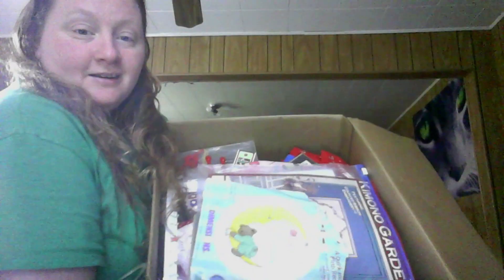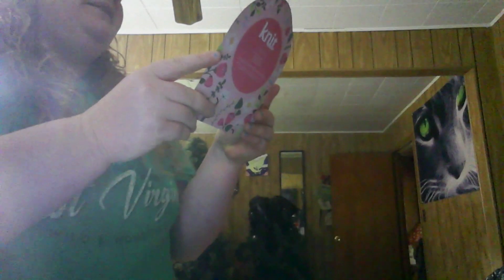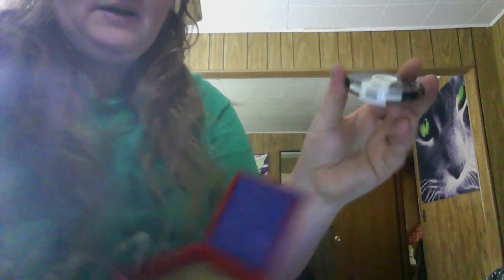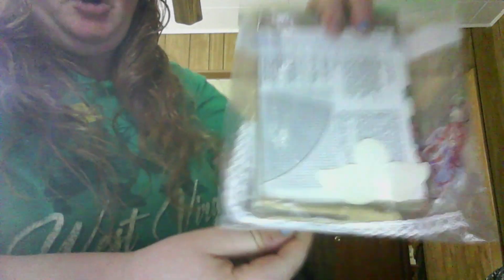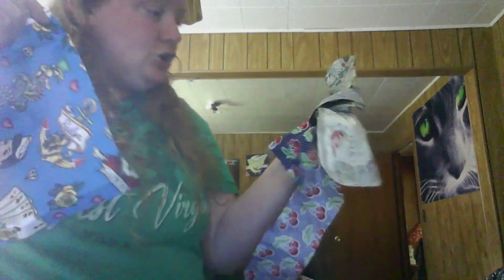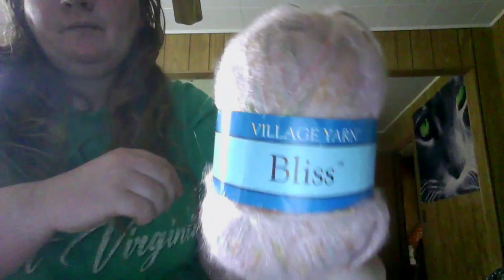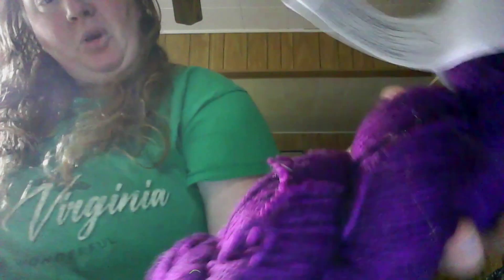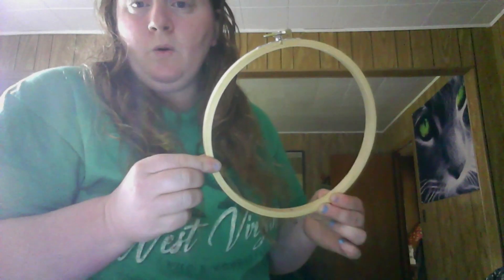Goodwill goodes !!!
thank you for stopping by hopefully y'all have a wonderful and blessed day and Rock yarn if you like what you see please like and share so you can keep in the loop of what I'll be doing in the future you won't want to miss out!!!

you can find me one Revelry Marshmallow 37